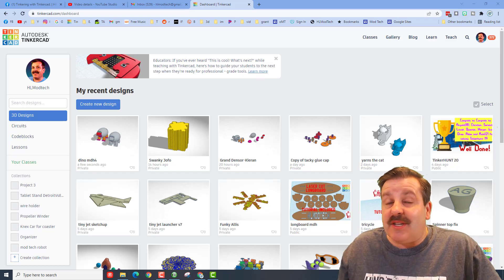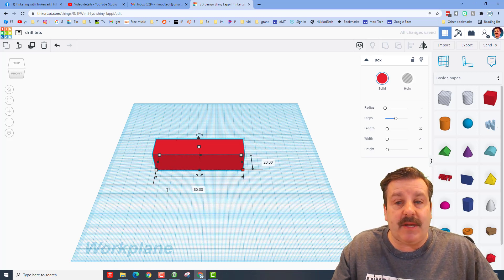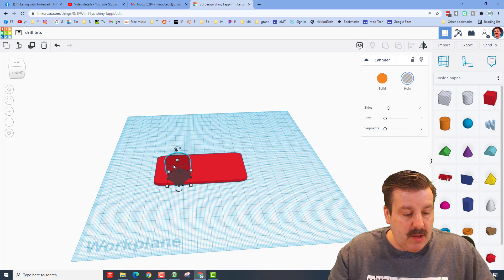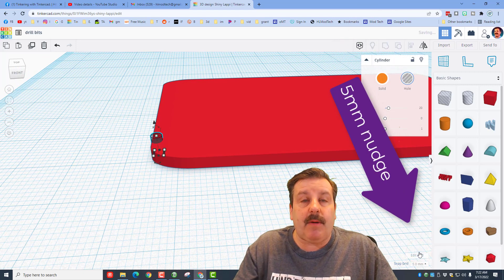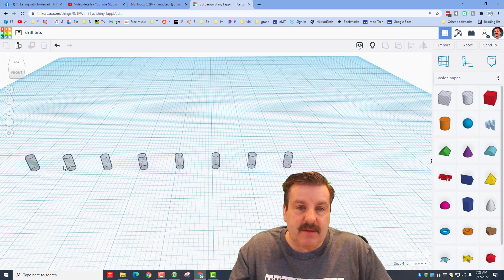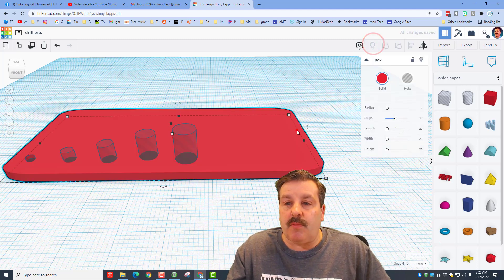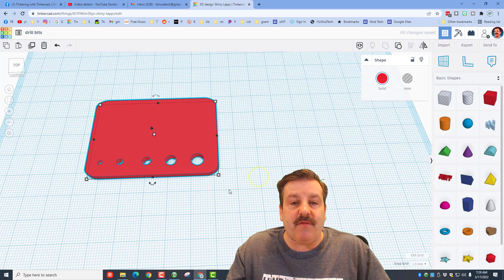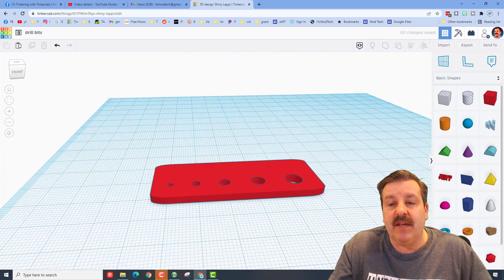Place Holes evenly in Tinkercad | Steps in under 4 minutes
Have a glorious day and keep Tinkering! A user asked about placing holes in Tinkercad. So here are some steps Place Holes evenly on a rectangle in Tinkercad. The best part is the Steps are shown in under 4 minutes. =)